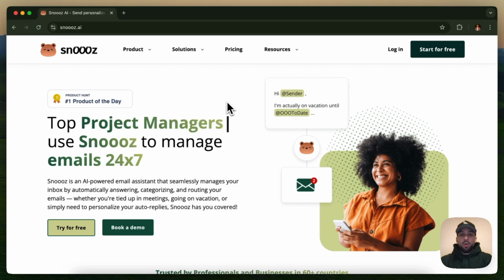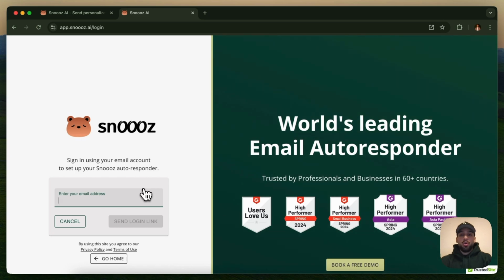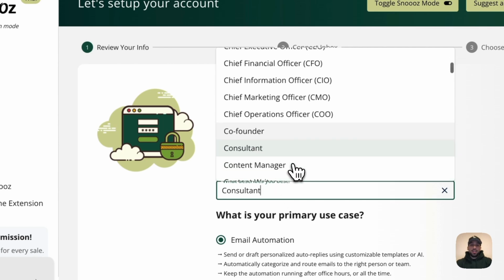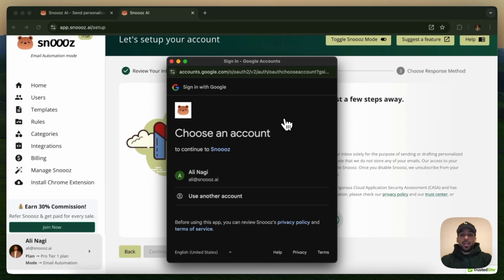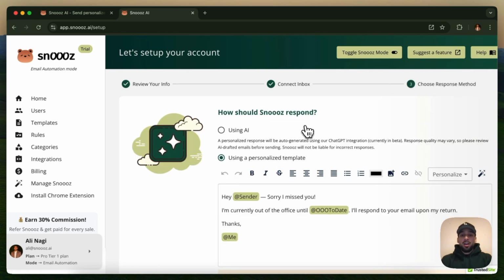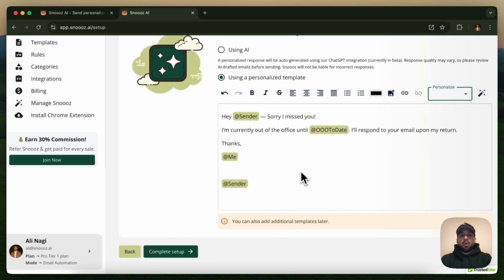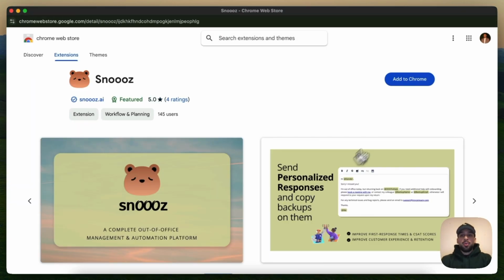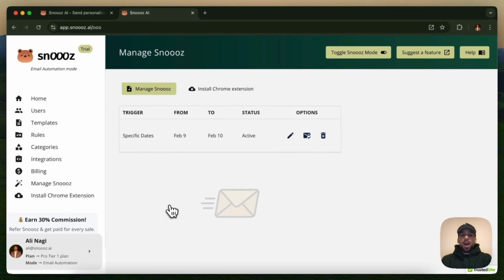How-To Setup Snoooz Account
How to Set Up Your Snoooz Account | Step-by-Step Tutorial

Welcome to our How-To Video Series for Snoooz. In this tutorial, I’ll walk you through the process of setting up your Snoooz account from start to finish. Whether you’re a new user or just need a refresher, this guide will ensure you get started smoothly.

In This Video, You'll Learn:
- How to create a Snoooz account
- How to sign in using Google, Microsoft, or email login
- How to complete the onboarding setup
- How to connect your email inbox for automation
- How to customize your out-of-office preferences

Want a Personalized Walkthrough? Schedule an onboarding call through our homepage by clicking “Schedule Onboarding Call” and selecting a time that works best for you.